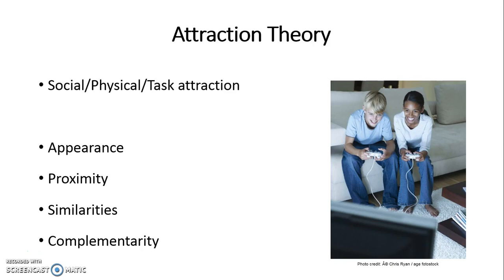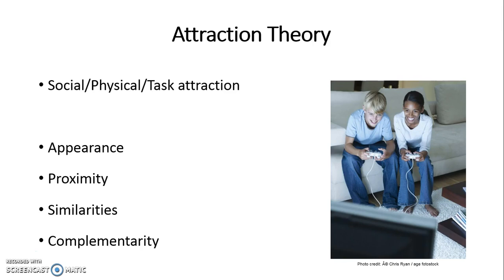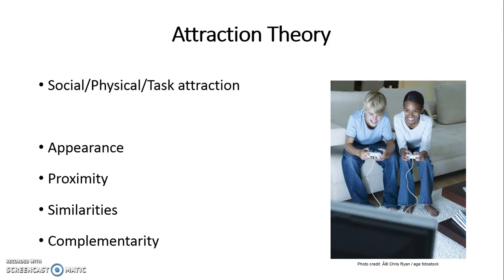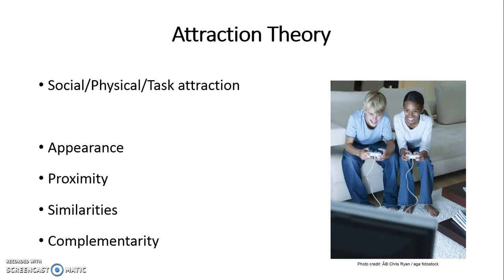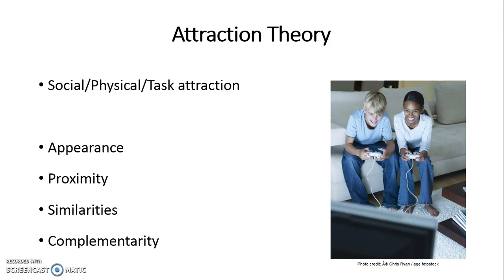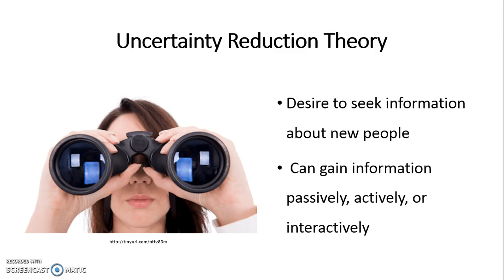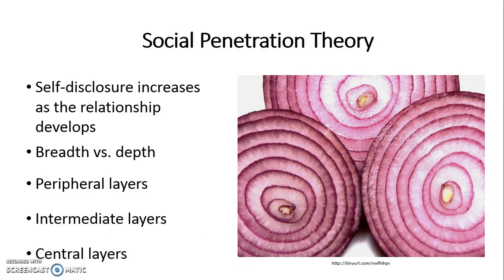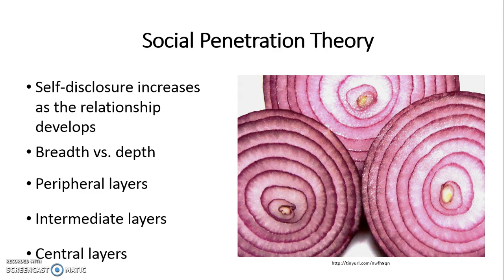Chapter 13 - Interpersonal Relationship Development Theories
In this video, I discuss the interpersonal communication theories of Attraction Theory, Uncertainty Reduction Theory, and Social Penetration Theory.